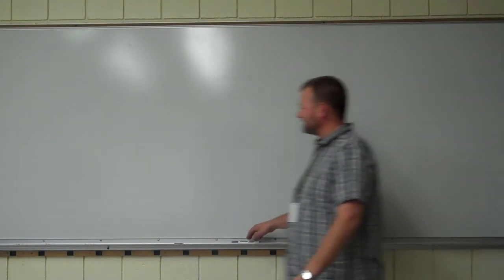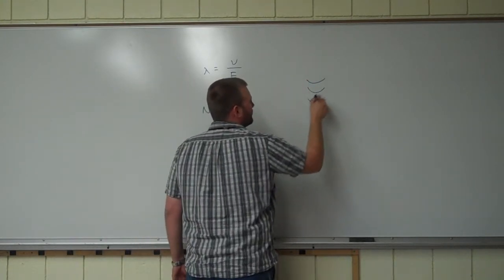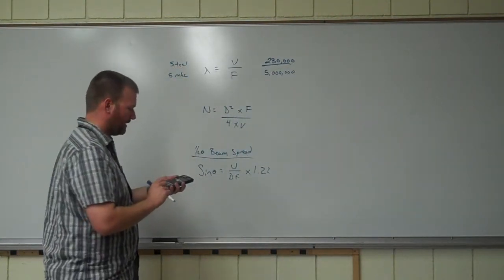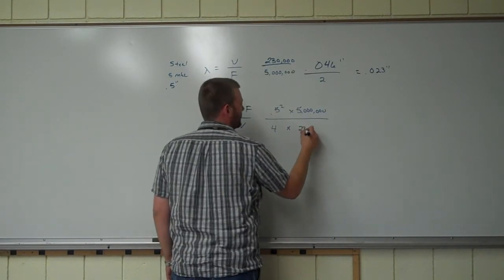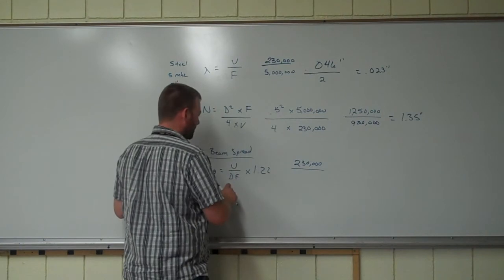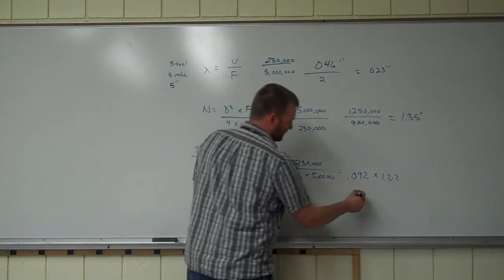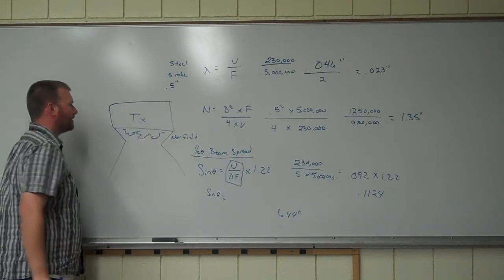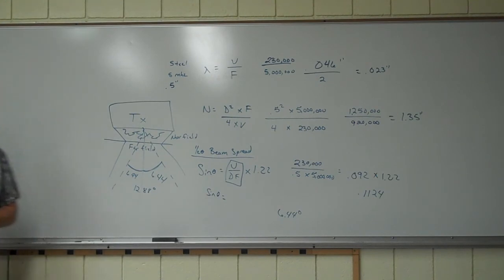Wavelength, Nearfield, Beam Spread Calculations